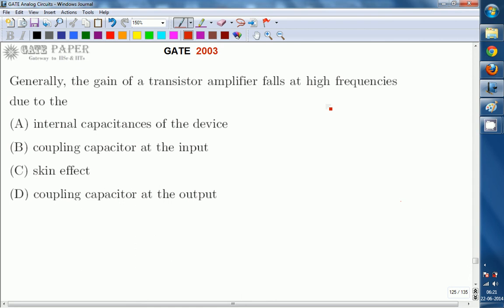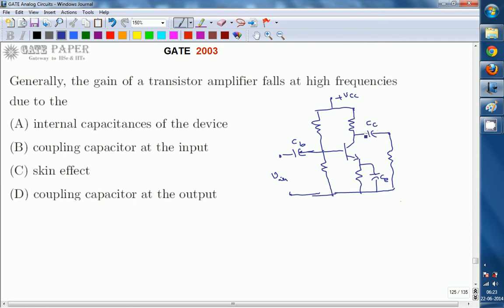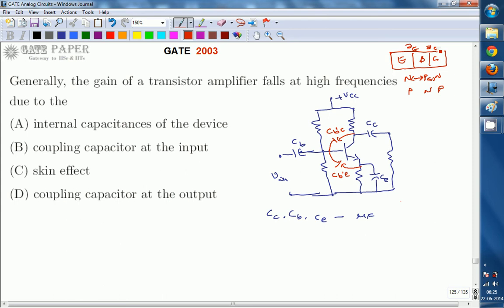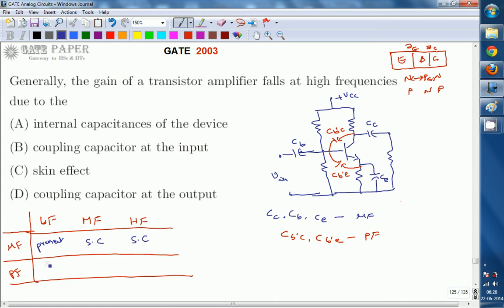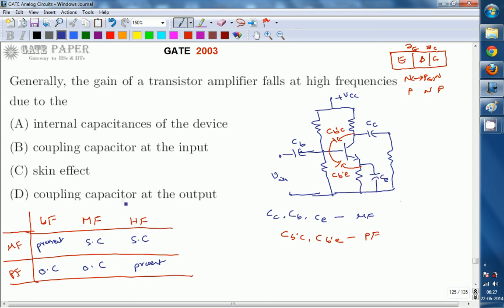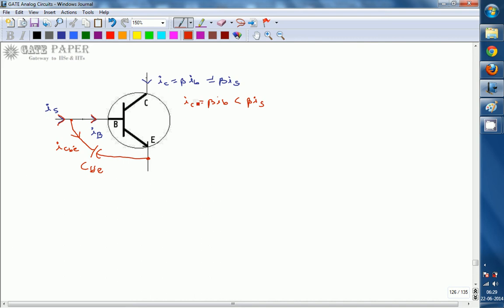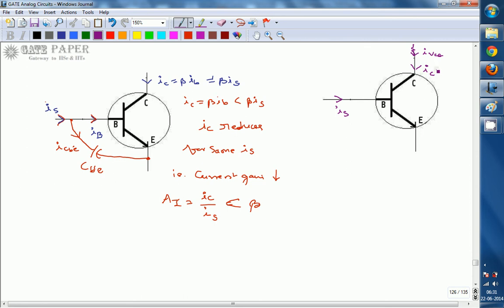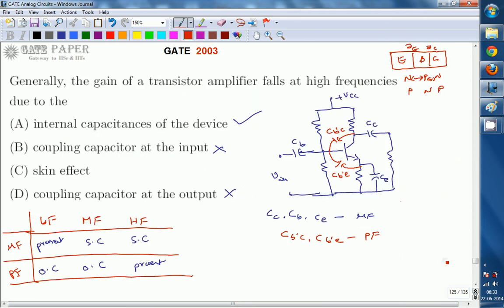GATE 2003 ECE Gain of Transistor Amplifier falls at high frequencies